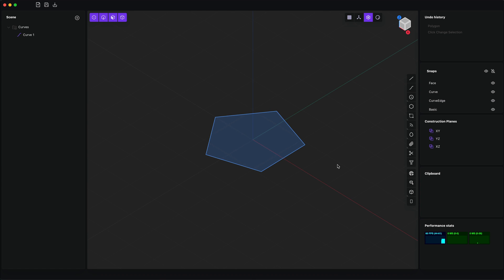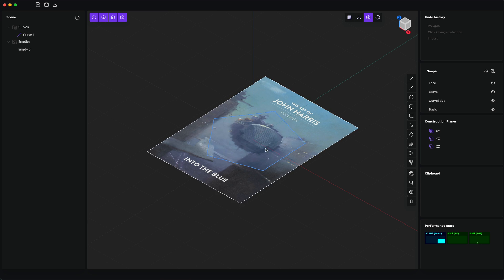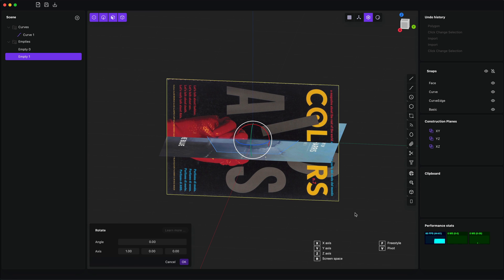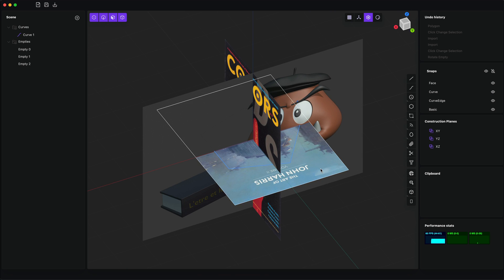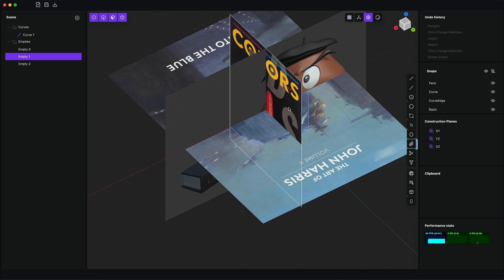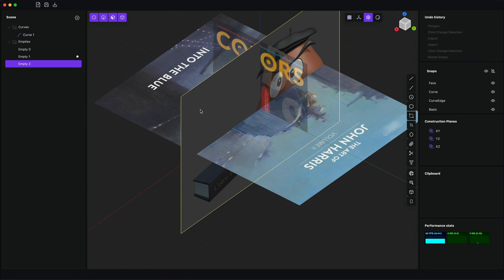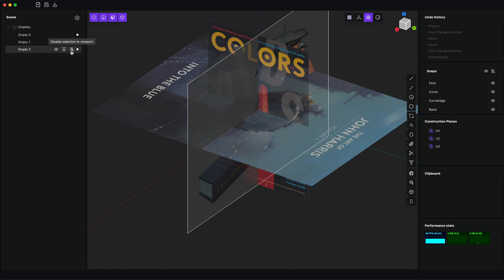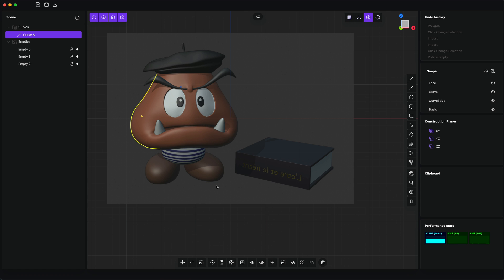Plasticity: New feature: Reference Images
How to use reference images in Plasticity